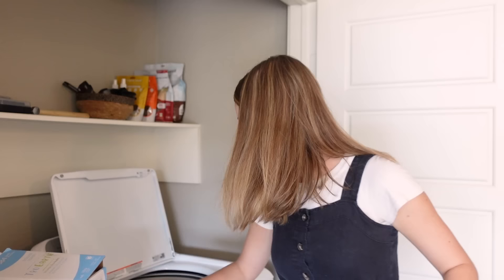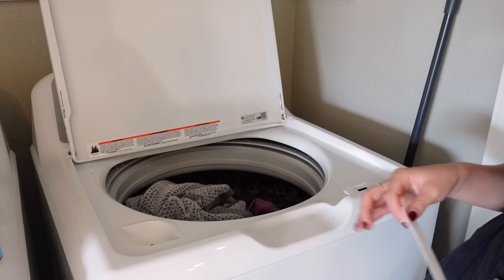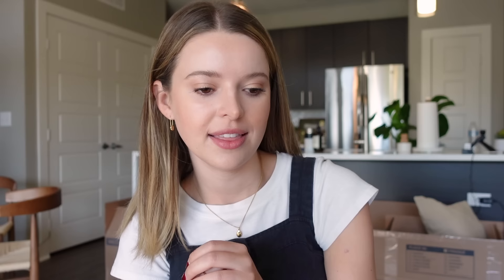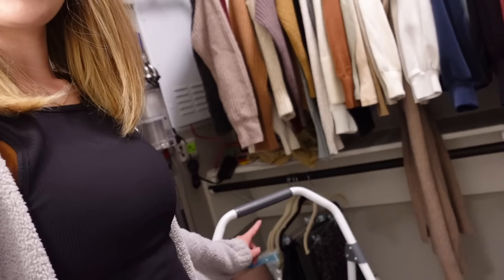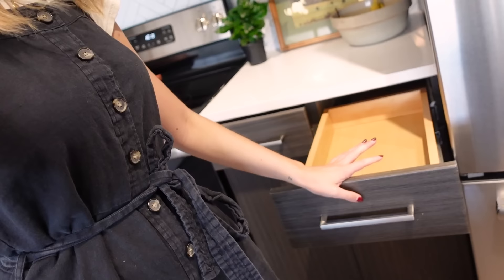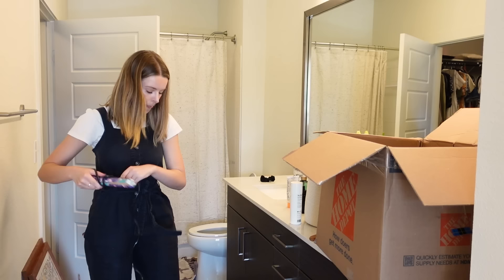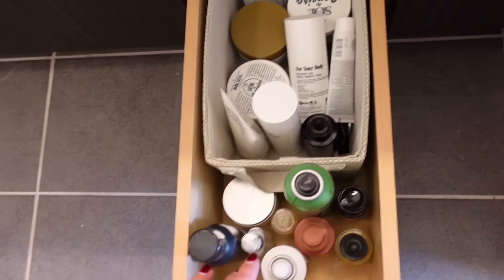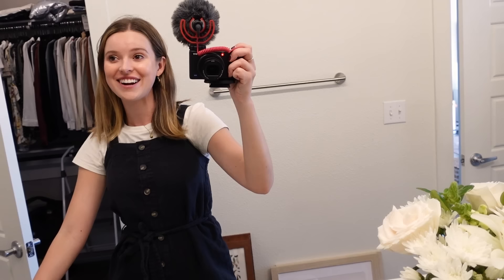VLOG: Movers are Here! Unboxing EVERYTHING, New Furniture, Closet Organizing + Errands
Gingham Dress
Shower Curtain
Bathroom Runner
Bedside Tables

TIME STAMPS:
0:00 Hi there :-)
1:19 Washing EVERYTHING
3:45 Some Updates
4:17 MOVERS ARE HERE
6:00 Organizing my Closet
9:10 Today's Plan
10:13 Organizing the Kitchen
13:00 Organizing the Bathroom
16:04 Treating Myself GONE WRONG
17:17 Errands, Target + Coffee
19:24 Putting out Some Decor
20:29 Our Progress!

———-LET’S HANG———
+ HAVE YOU LISTENED TO THE PODCAST?

~SHOP~

Equipment
MAIN CAMERA
VLOG CAMERA
Handheld Tripod

Michel's Favs
I update this frequently with my favorites!

FAQ:
~Where do I live? I spent 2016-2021 in Pasadena CA but have now moved to Austin, TX